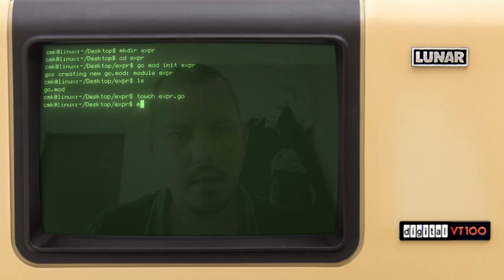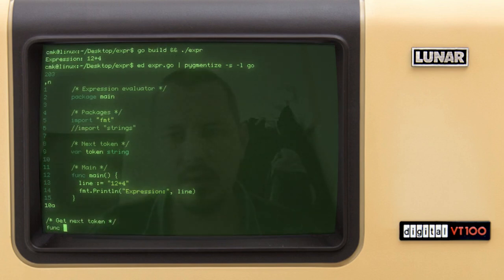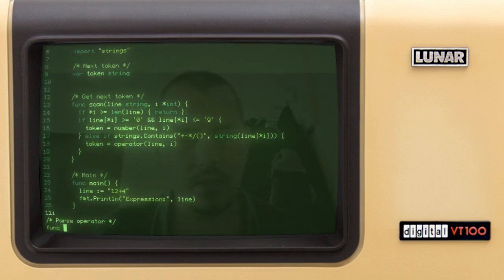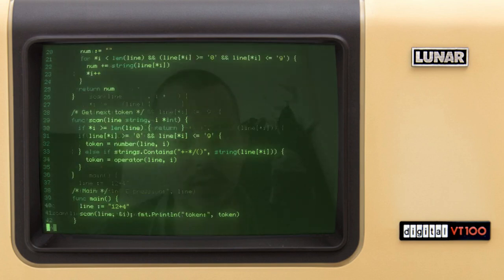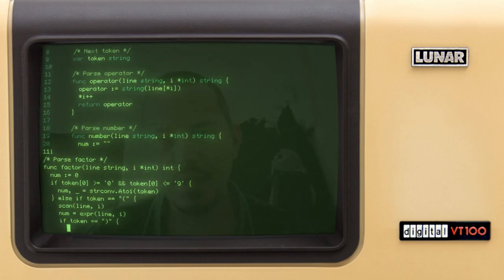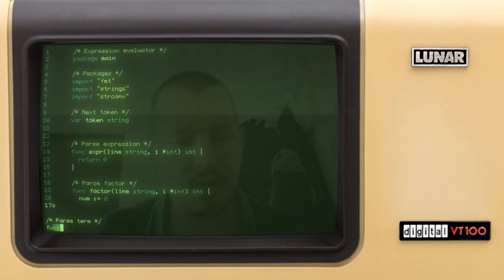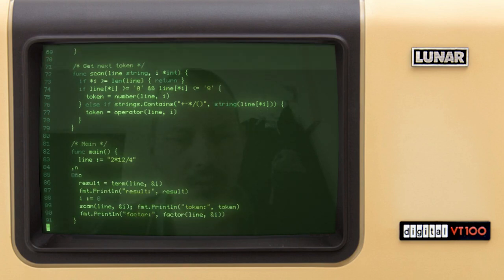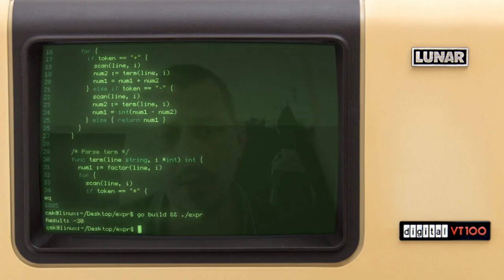Recursive Descent Parsing Explained In Code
TUTORIALS COVERING MOST OF THE ABOVE PROJECTS

00:00 Intro
00:45 Initializing new project
01:25 Coding starts here
05:05 Function to get next token
09:25 Function to parse operators
10:13 Function to parse numbers
13:42 Testing lexer/tokenizer
15:08 Function to parse factors
21:06 Testing factor parser
22:00 Function to parse terms
26:45 Testing multiplication and division
27:00 Function to evaluate expressions
29:24 Final testing with a complicated expression